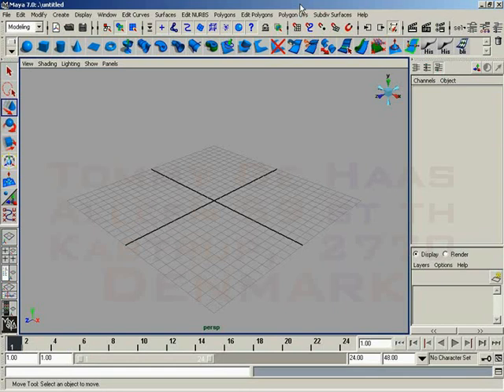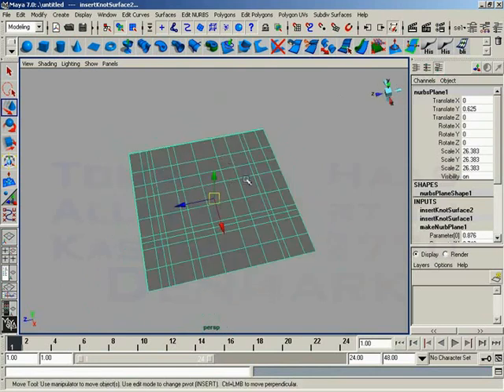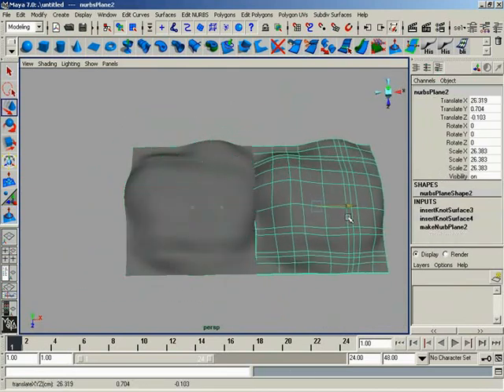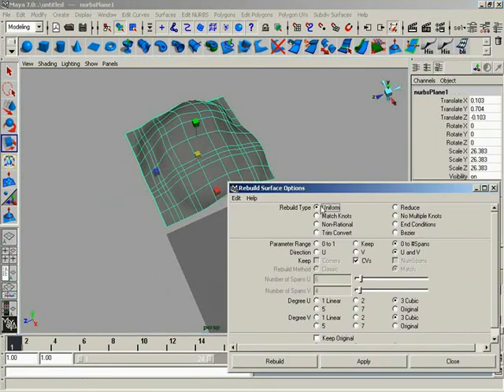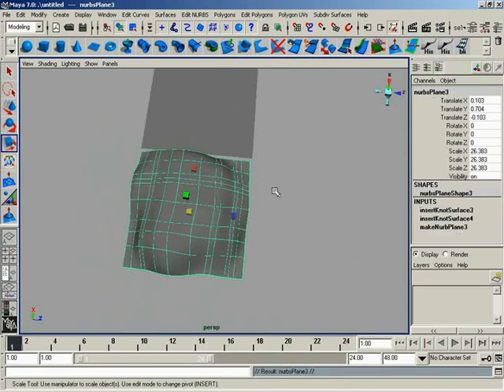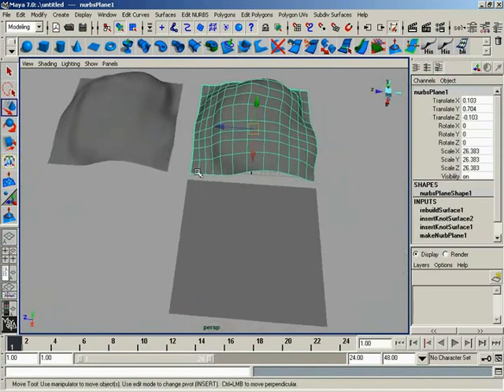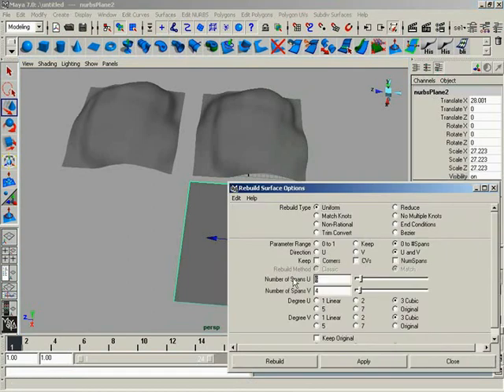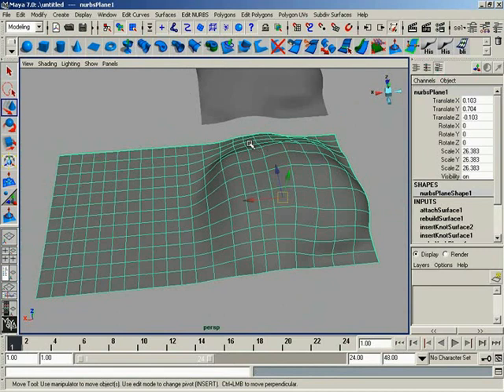Using Uniform Surfaces